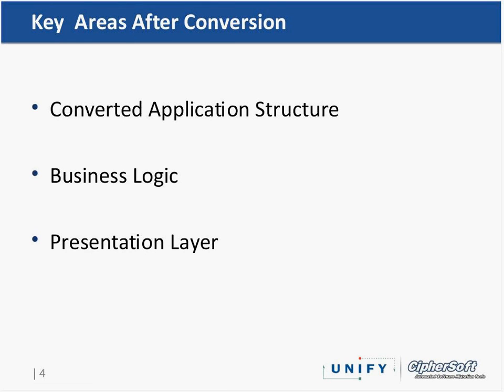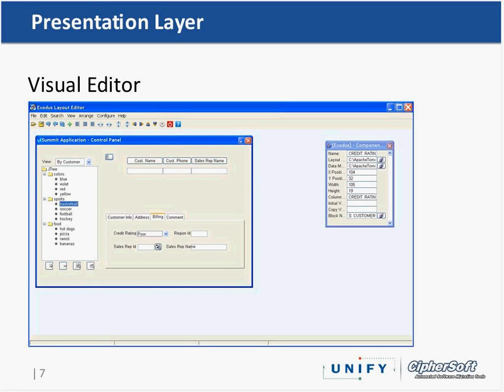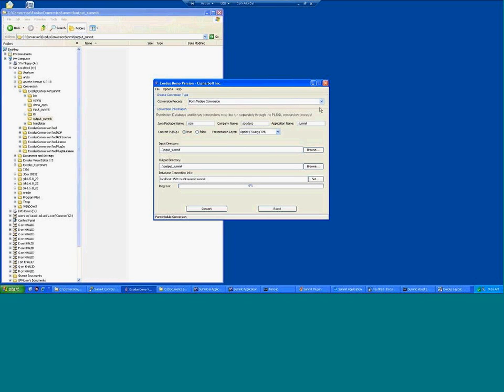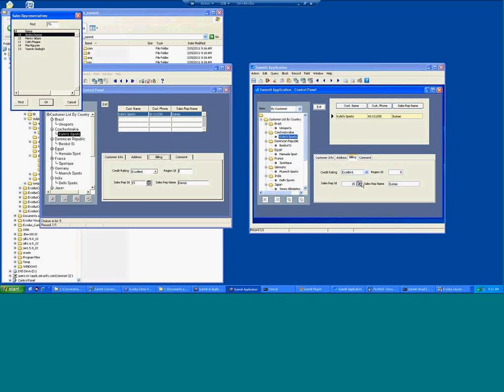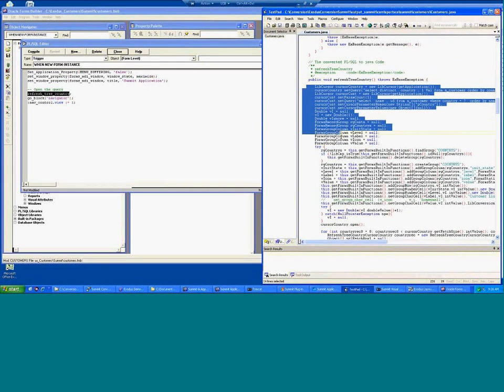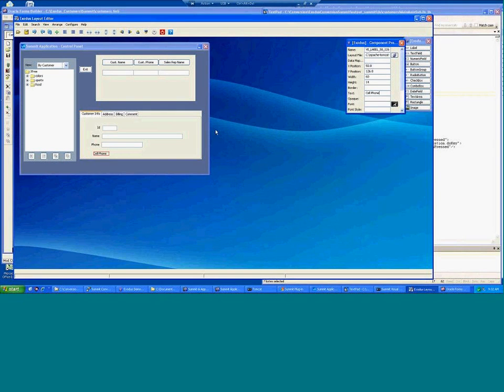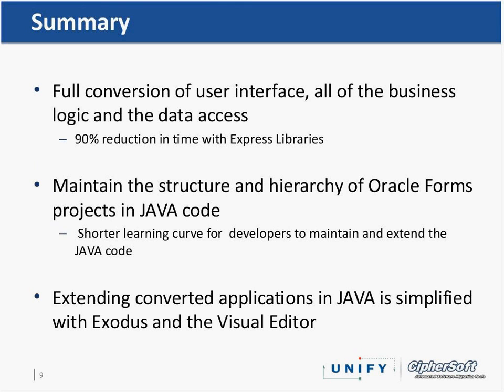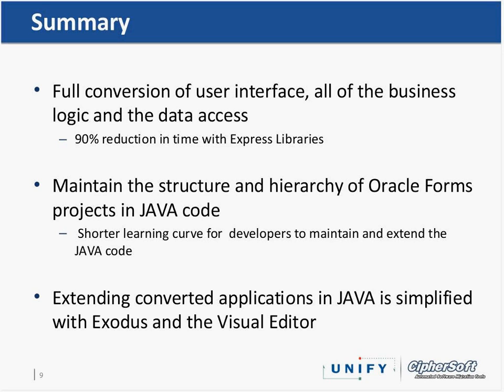Editing Extending Oracle Forms Apps after Conversion